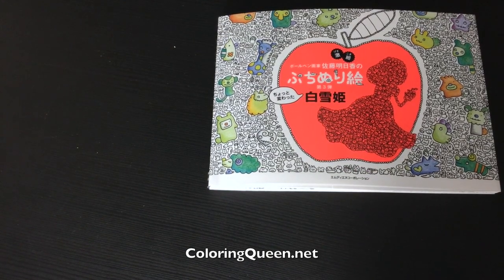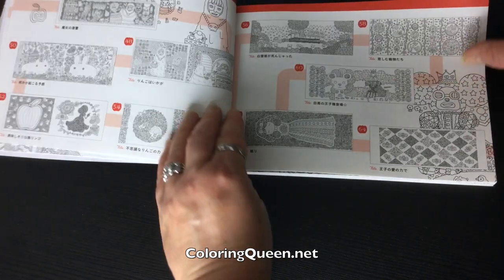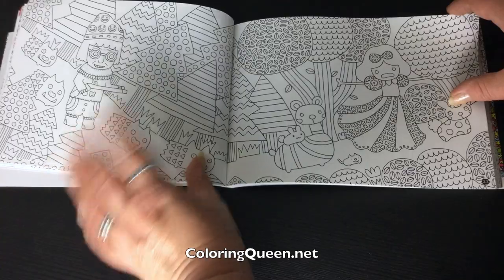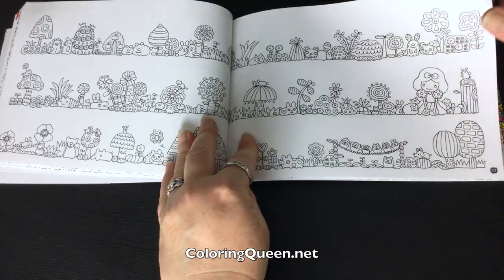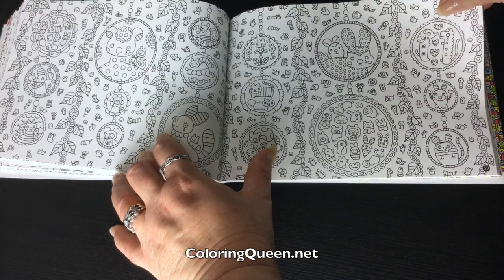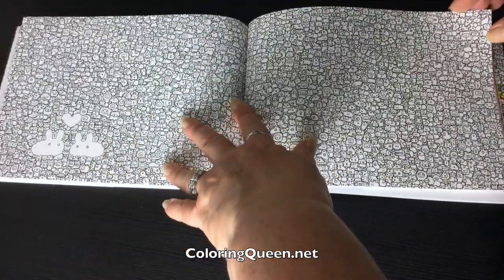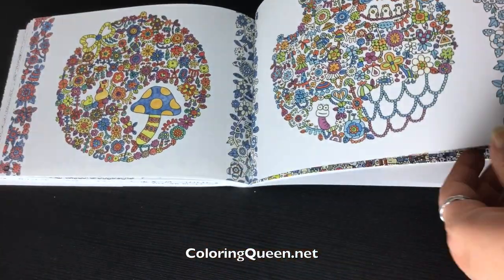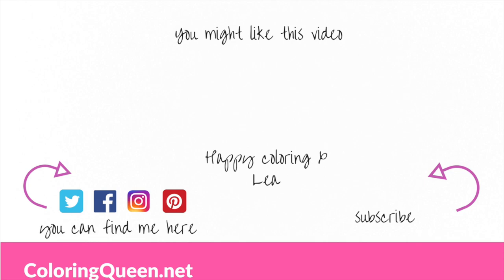Petite Picture Snow White Princess Coloring Book Review - Satow Asuka 🍎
Lea